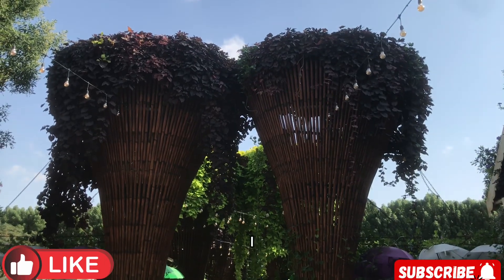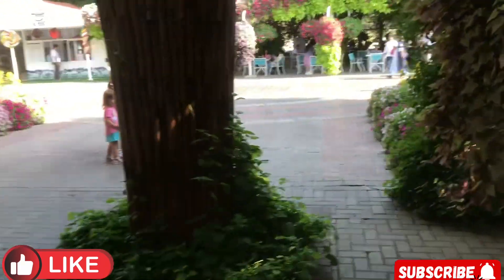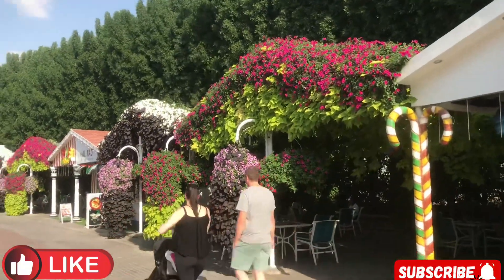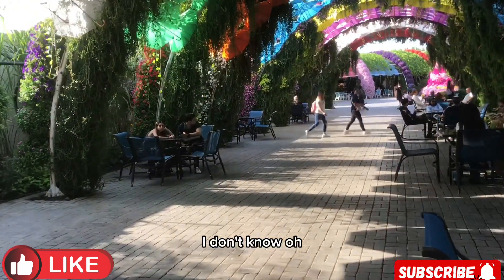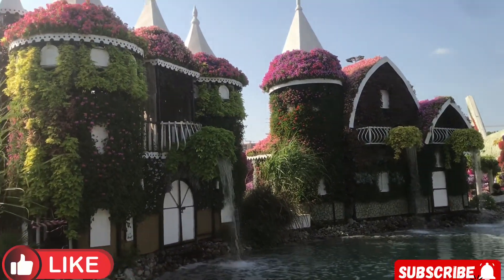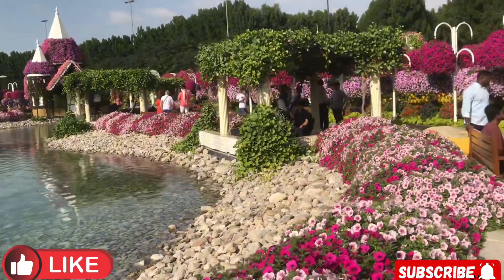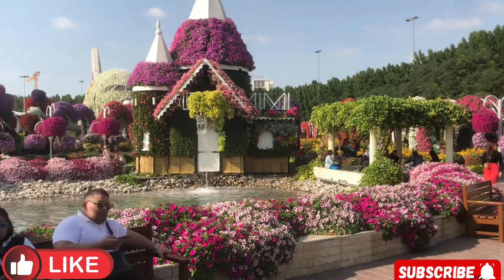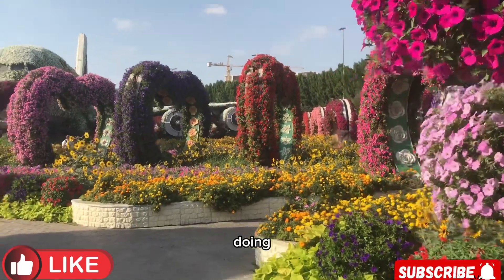Exploring Dubai's Miracles Garden and Beyond: A Ghanaian's Guide.